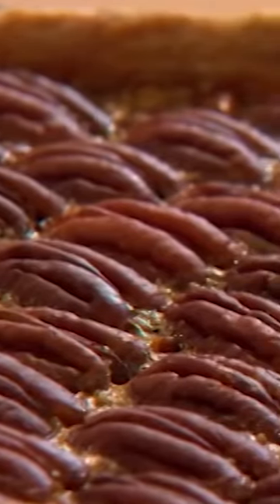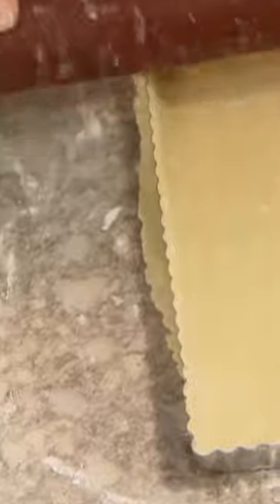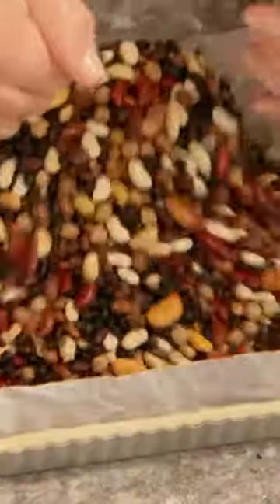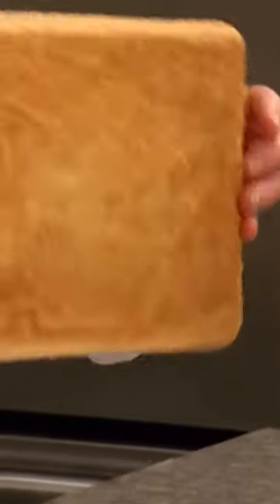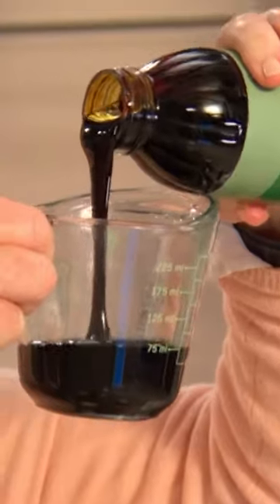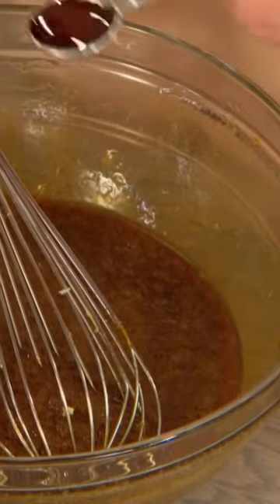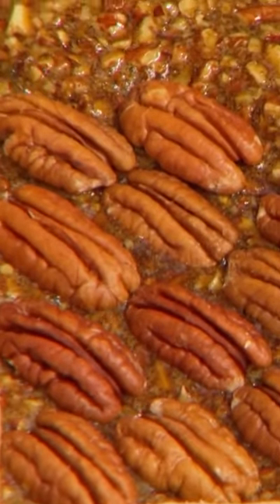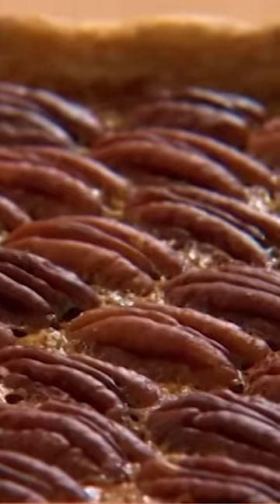How to Make Martha Stewart's Pecan Tart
Martha Stewart shares her recipe for a show-stopping pecan tart that looks almost too good to eat… but let’s not get carried away–it’s delicious. A bit of lemon zest balances out the sweetness of the pecans to deliver the perfect amount of sweetness in each bite. Begin by rolling out and baking a simple pate brisee, then add the sugary pecan filling, top with a layer of pecan halves, and bake!